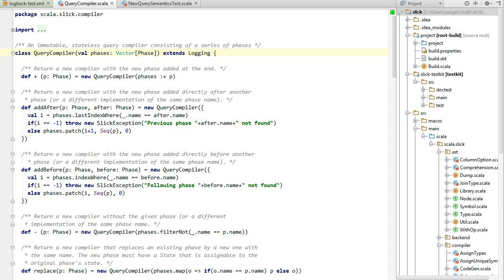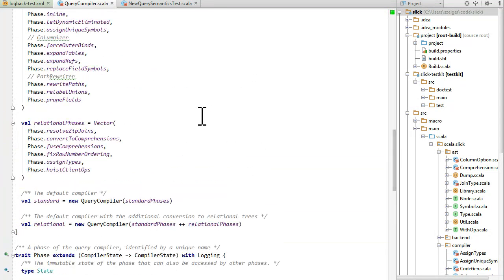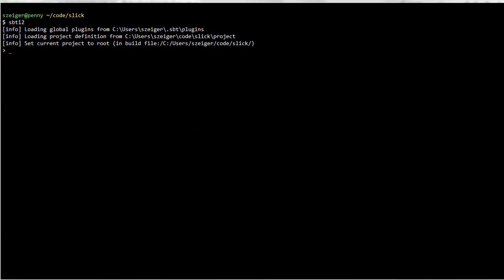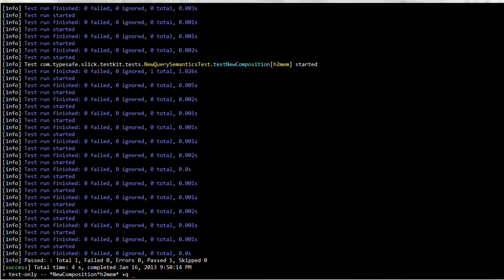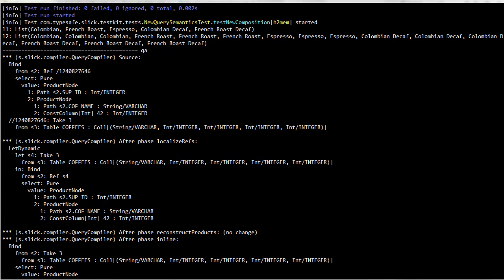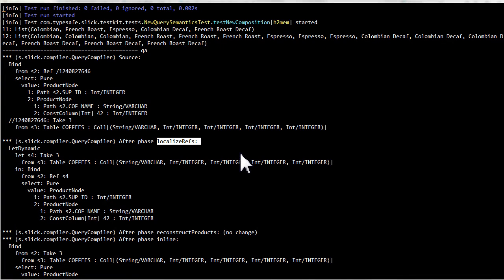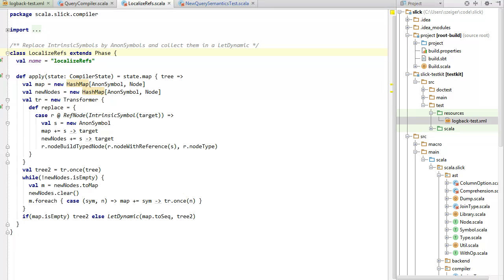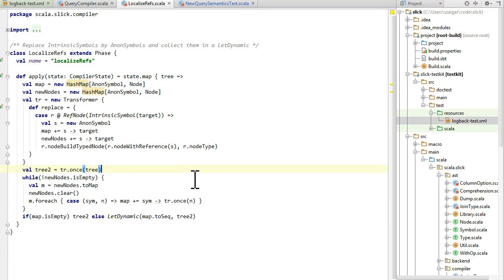Slick Screencast 1, 1-16-2013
This is the first Slick Screencast.